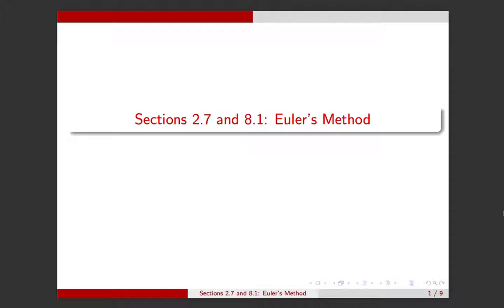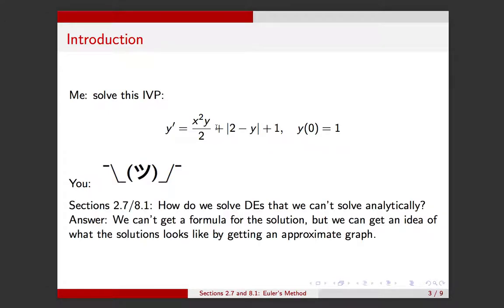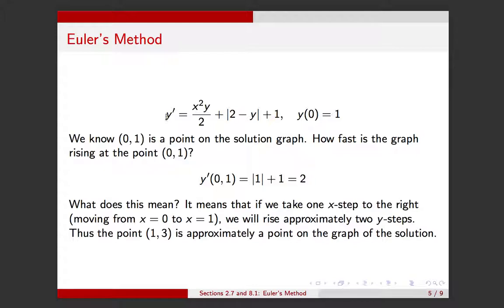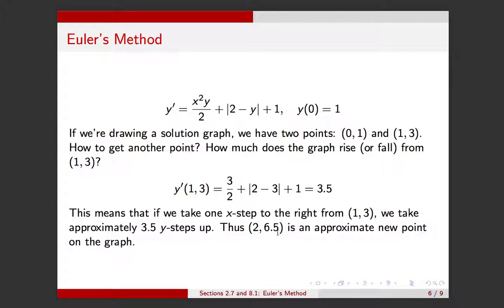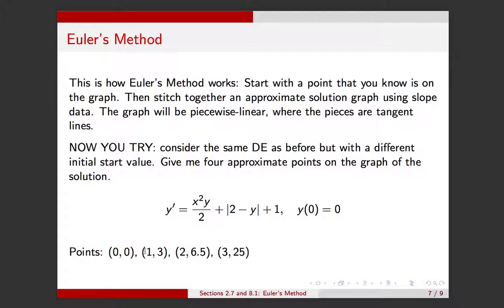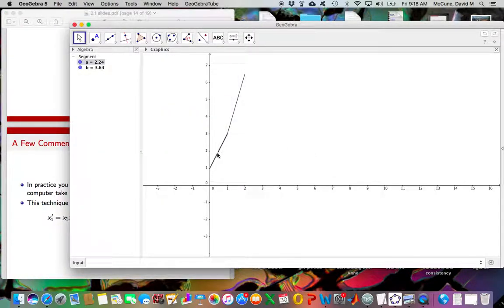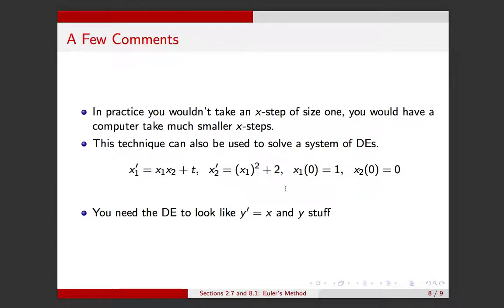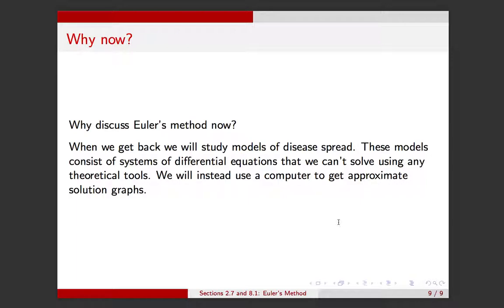Sections 2.7 and 8.1